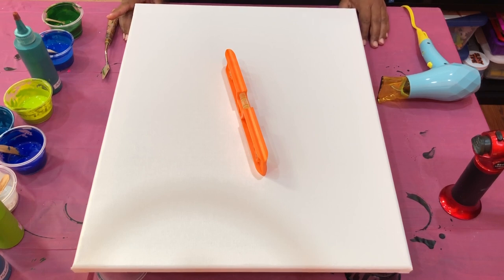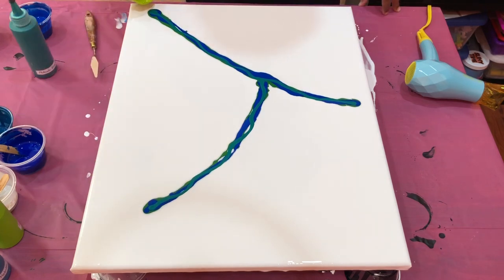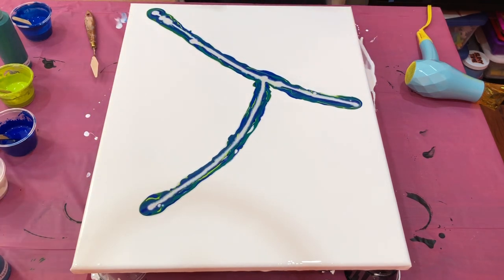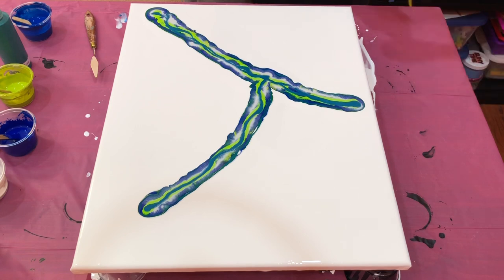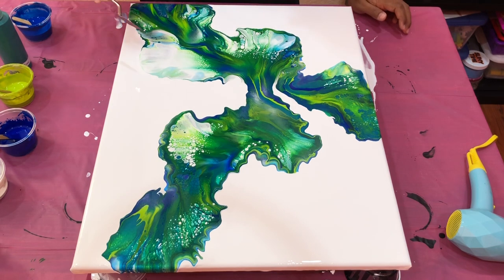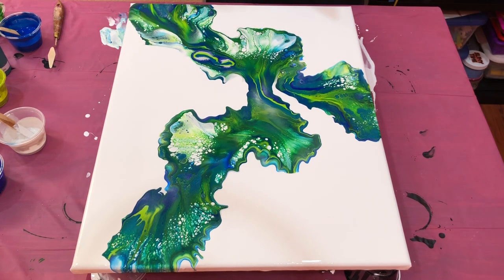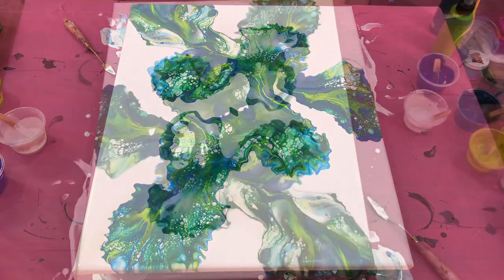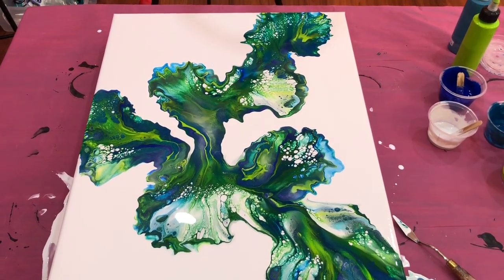#18 “Splendorous” - Peacock Inspired Dutch Pour | Acrylic Fluid Art | Pour Painting | Abstract Art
Hello friends. Here’s a video of an Acrylic pouring using the Dutch pour technique inspired by peacock colors.

Canvas size 16”X20”

Colors used:

Liquitex - Hookers Green Permanent
Liquitex  - Pthalo Blue
Liquitex - Pthalo Green
Liquitex - Light Green Olive
Liquitex - Pthalocyanine Blue
DecoArt - Silver
Custom made Shade of Cobalt blue
Liquitex - Lime Green
Liquitex - Metallic Cobalt Blue

All paints mixed with floetrol (1 part paint to 2 part floetrol) and a little bit of water. All paints have same consistency.

Thanks for stopping by. Have a wonderful day. Happy pouring. ❤️